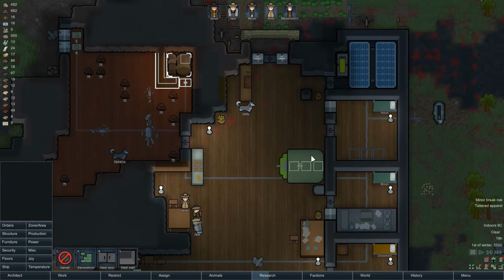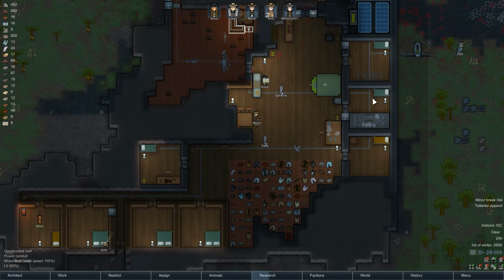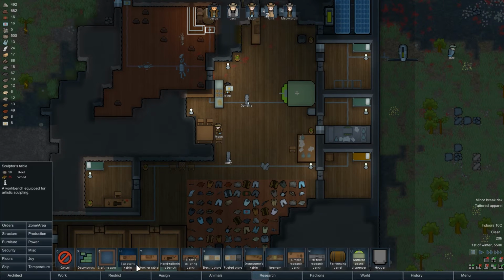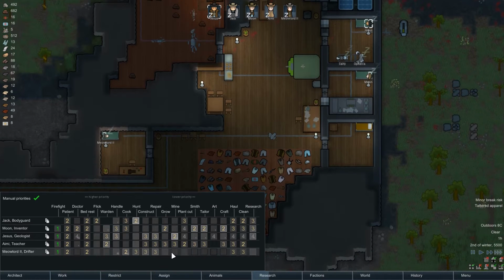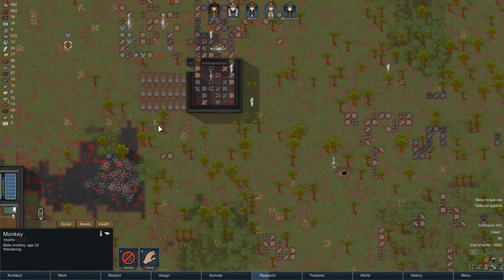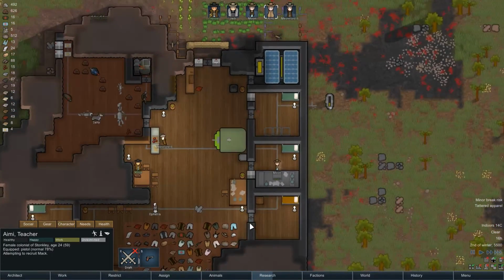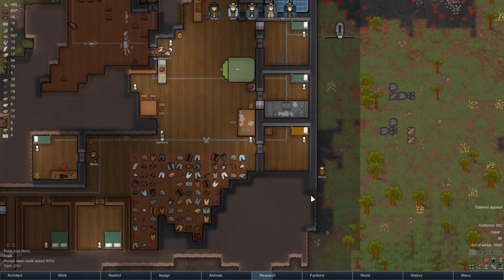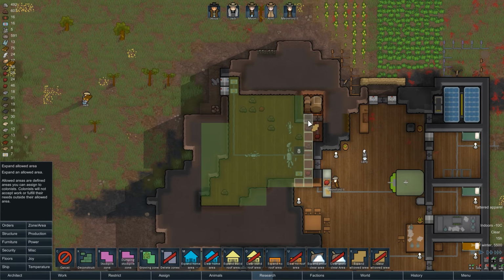Alien Crash - Let's Play Rimworld Alpha 15 [Crashlanded] - 13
Let's Play RimWorld Alpha 15 in the Crashlanded scenario!